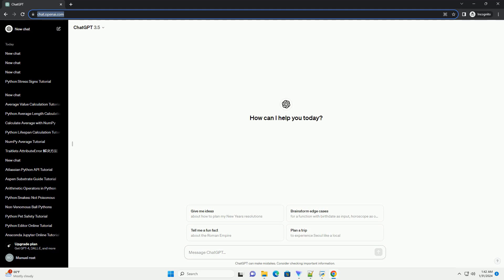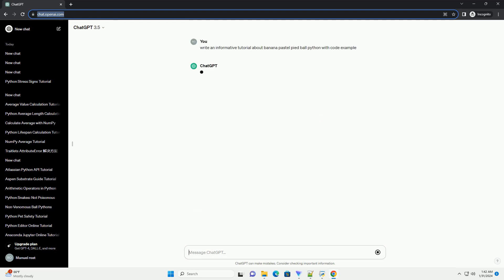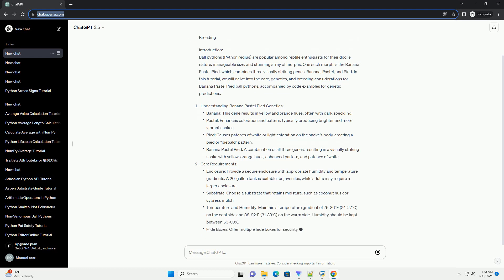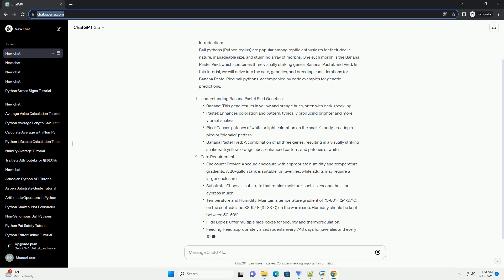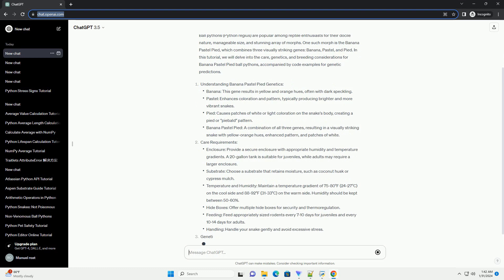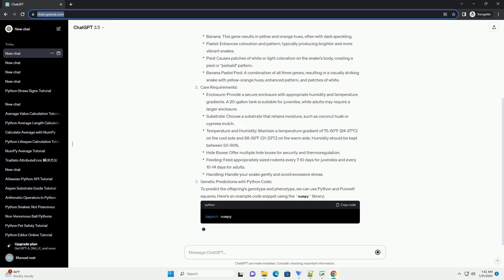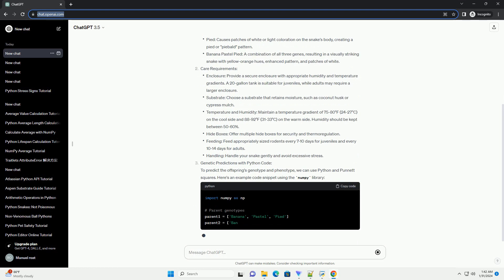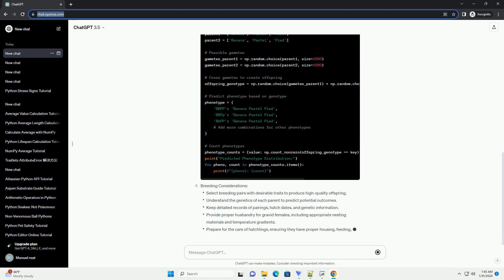banana pastel pied ball python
Title: A Comprehensive Guide to Banana Pastel Pied Ball Pythons: Care, Genetics, and Breeding
Introduction:
Ball pythons (Python regius) are popular among reptile enthusiasts for their docile nature, manageable size, and stunning array of morphs. One such morph is the Banana Pastel Pied, which combines three visually striking genes: Banana, Pastel, and Pied. In this tutorial, we will delve into the care, genetics, and breeding considerations for Banana Pastel Pied ball pythons, accompanied by code examples for genetic predictions.
Understanding Banana Pastel Pied Genetics:
Care Requirements:
Genetic Predictions with Python Code:
To predict the offspring's genotype and phenotype, we can use Python and Punnett squares. Here's an example code snippet using the numpy library: